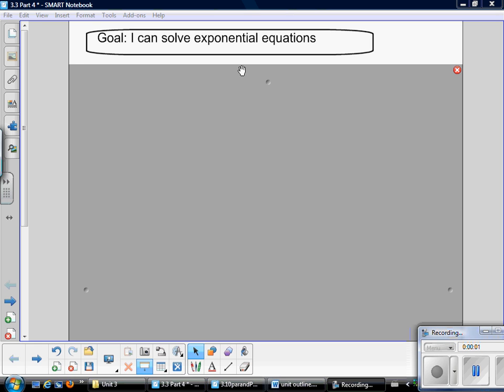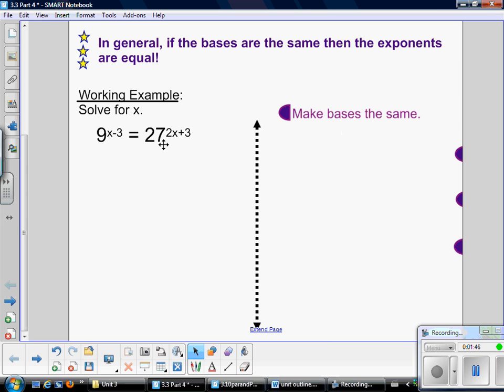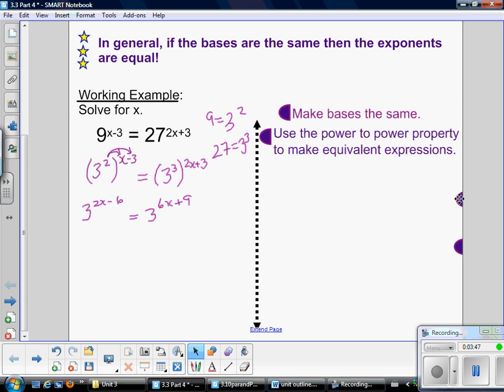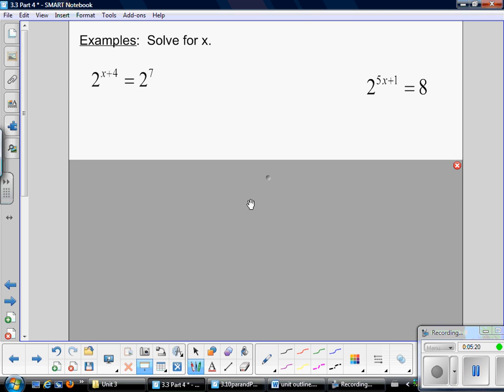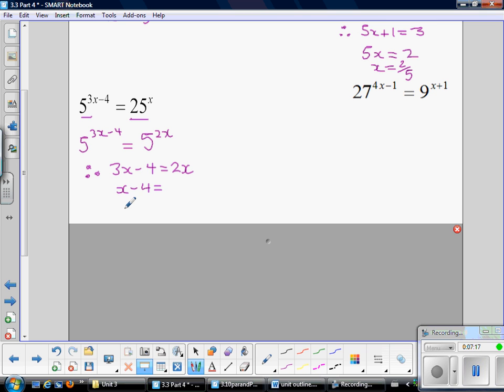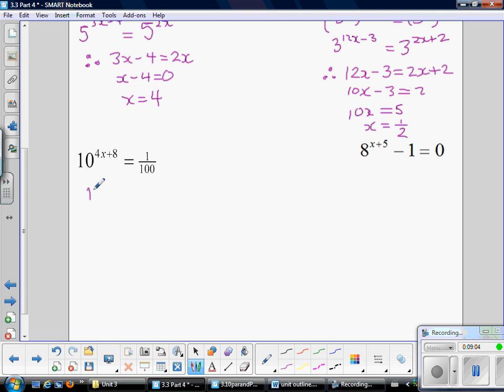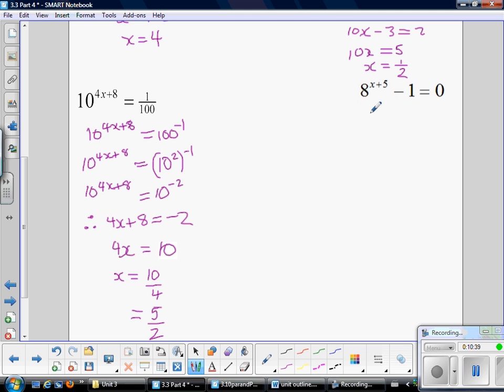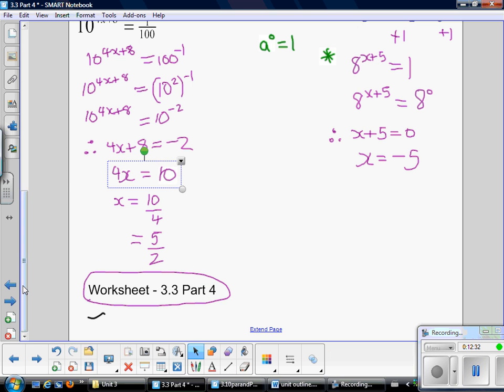3 3 Part4